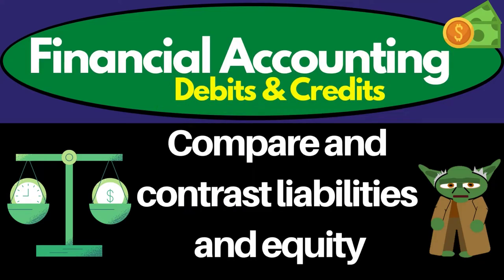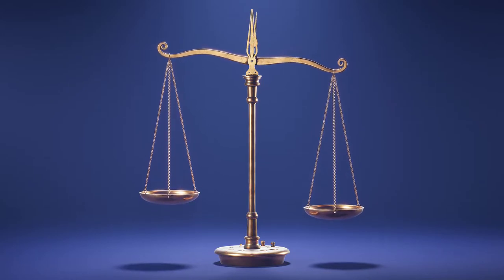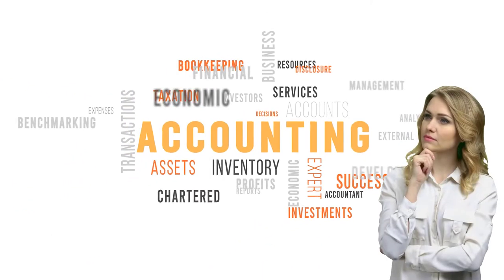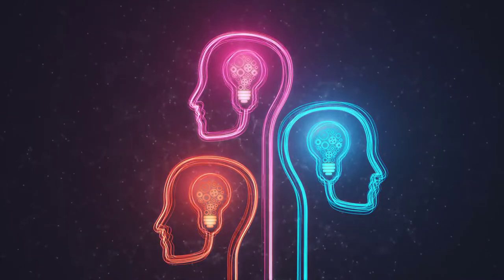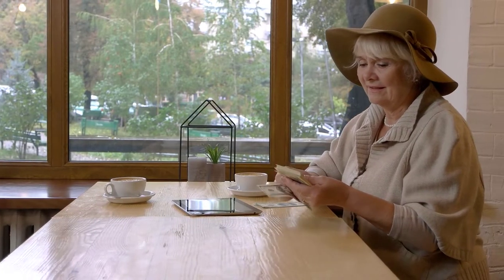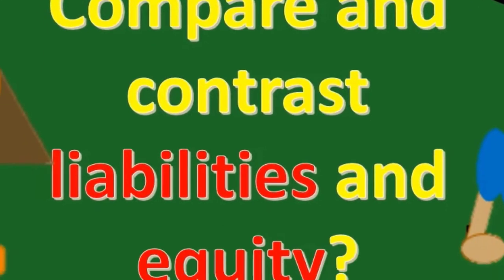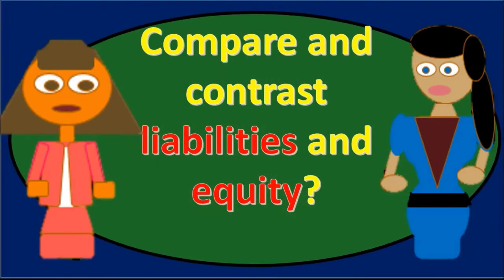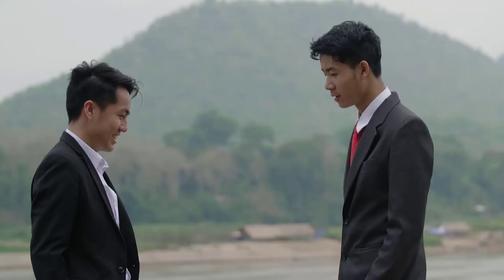Compare and contrast liabilities and equity 10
Compare and contrast liabilities and equity
Debits & credits